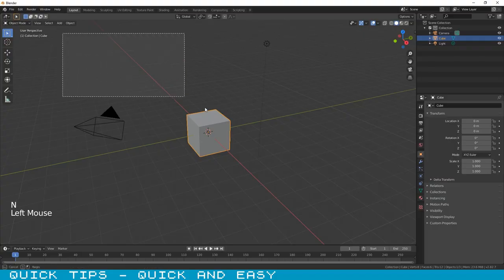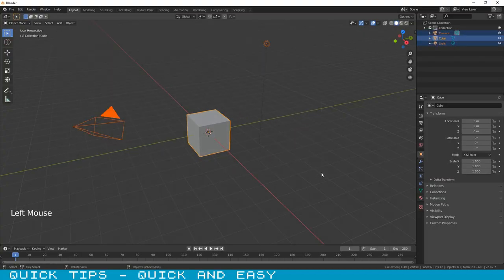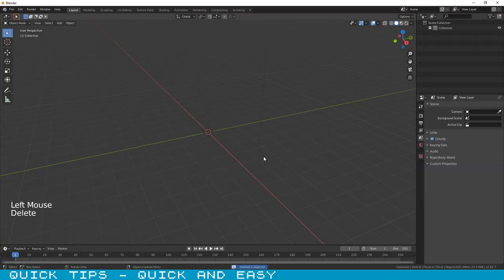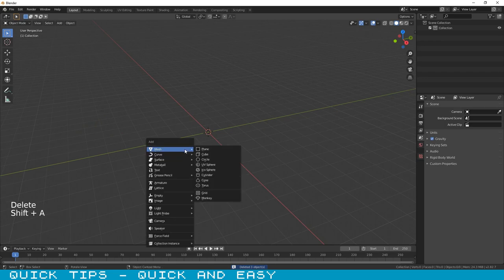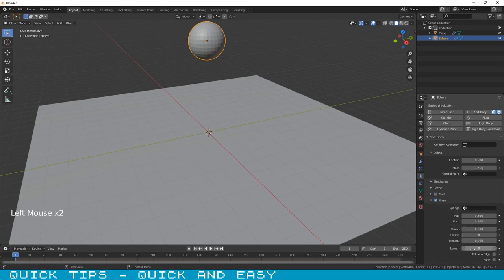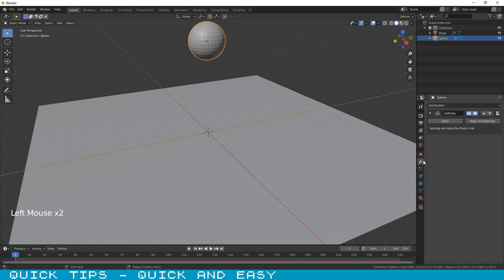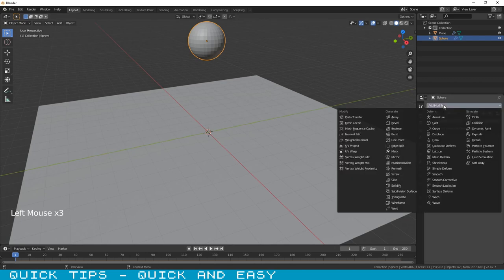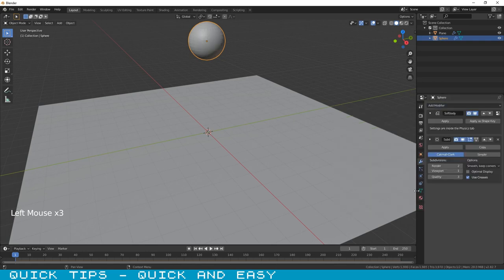QuickTips Blender 2.8 - Bouncing Ball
Are you tired of long videos to explain simple tasks?
In this video i will explain to you "Quick and Easy", how you can make a bouncing ball in a minute!